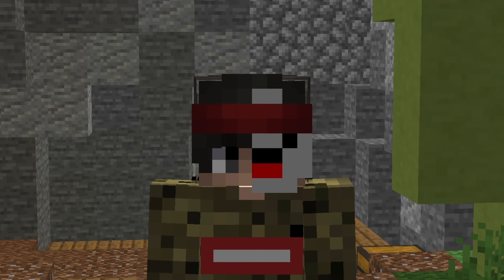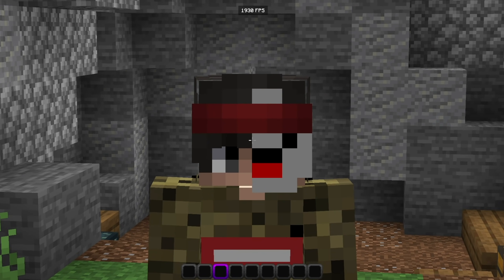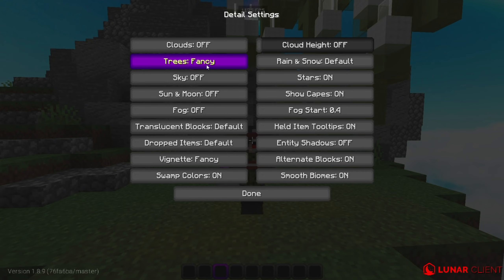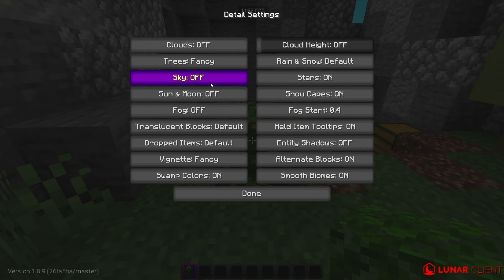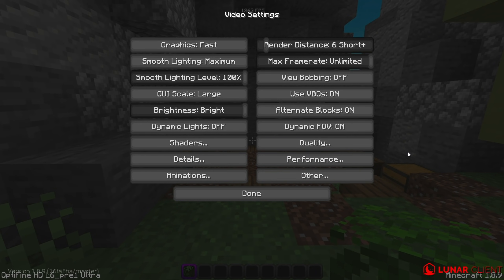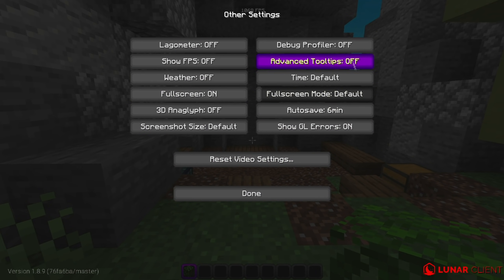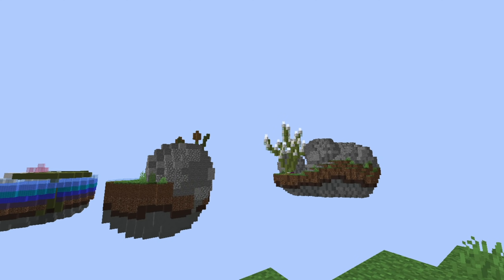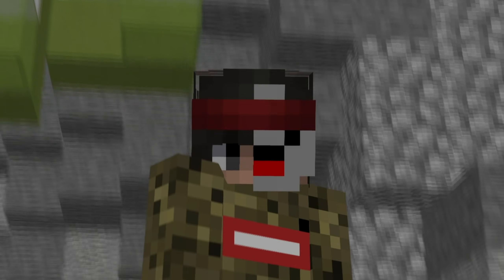How To Get MORE FPS in Minecraft 2022 BEST Minecraft Settings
How To Get MORE FPS in Minecraft 2022 BEST Minecraft Settings Tutorial
How To Get MORE FPS in Minecraft 2020 Fps boost Guide BEST Minecraft Video Settings for fps Increase, fps Boost and improve fps frames all versions Tutorial

Hey guys Today i am going to be showing you guys How To Get MORE FPS in Minecraft 2020 fps boost Guide BEST Minecraft Video Settings for fps Increase, fps Boost and improve fps frames all versions Tutorial. And comment Fps you had before and after this video :D. If you guys were searching for how to reduce lag in Minecraft then this is the perfect video. This video was rendered in 1440p 60fps so its smooth and has motion blur. ♥ Don't forget to rate the video like or dislike, if you dislike then comment what i could improve!♥ every comment counts ♥.
▬►Social Media and Discord
►OPTIFINE CAPE GIVEAWAY (Join And Click on the Cape Giveaway Channel :D)

0:00 How i got 3800 fps in mincraft
0:14 Intro
0:28 How to record minecraft with 1020 fps
1:10 Best minecraft fps boost client Lunar client 350 likes for Lunar client settings release
1:38 Download Optifine for minecraft
2:00 Best minecraft settings for fps, minecraft fps boost guide
12:50 outtro
13:09 How to download the pack that im using
13:30 How To Get MORE FPS in Minecraft 2020 Fps boost Guide BEST Minecraft Video Settings for fps Increase, fps Boost and improve fps frames all versions Tutorial